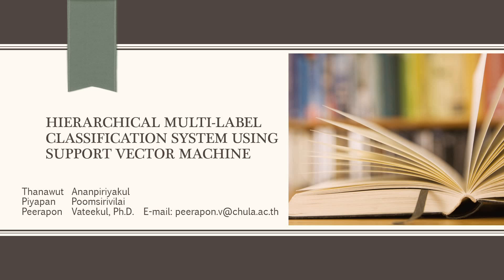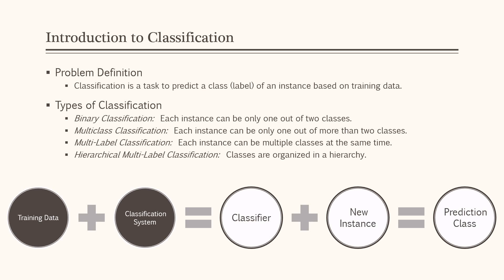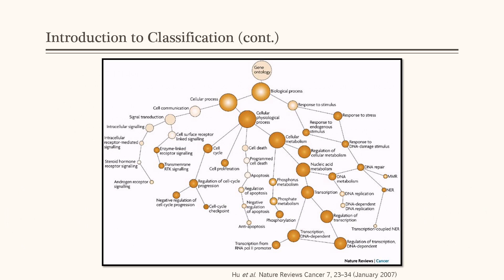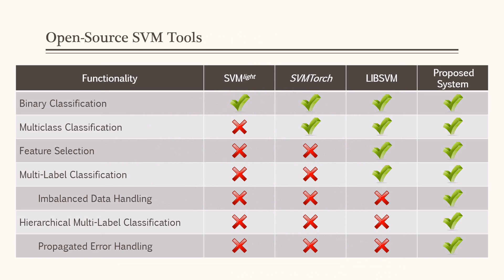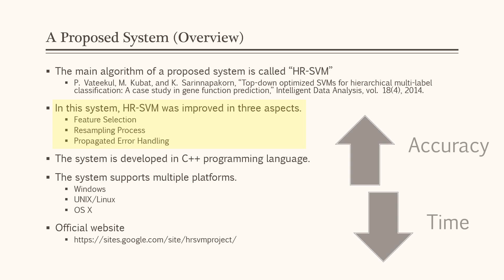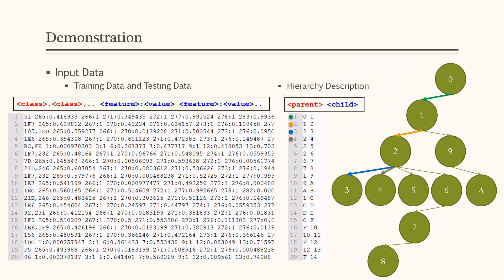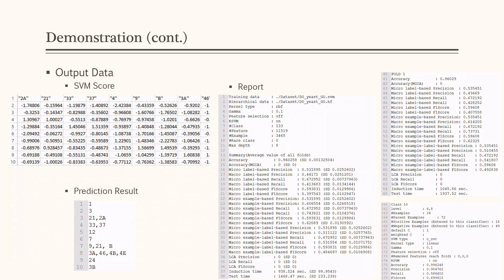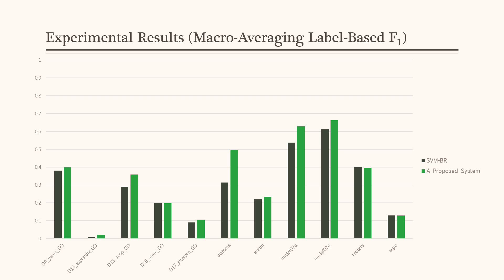Hierarchical Multi-Label Classification System using Support Vector Machine